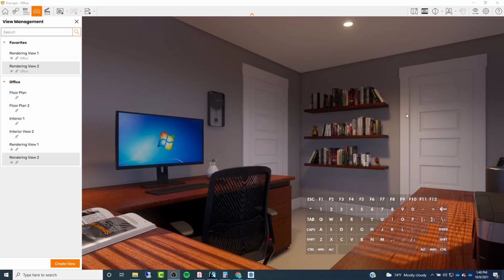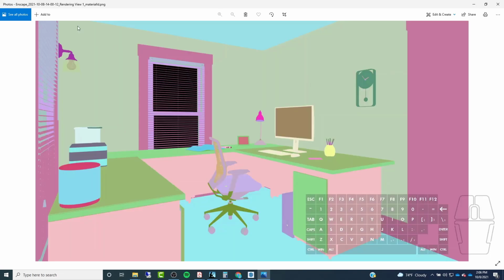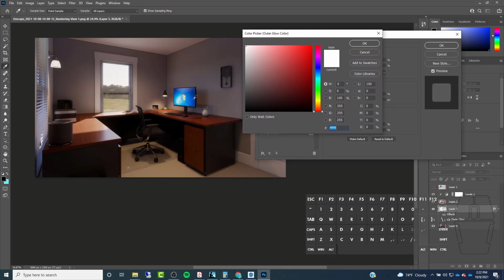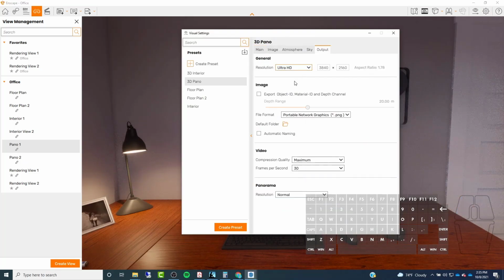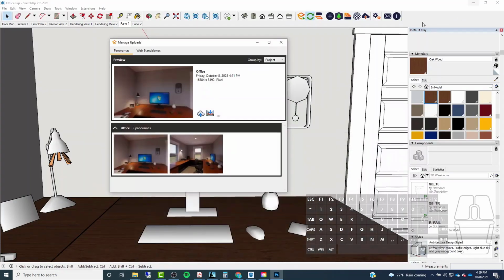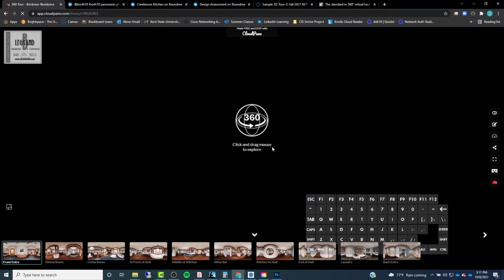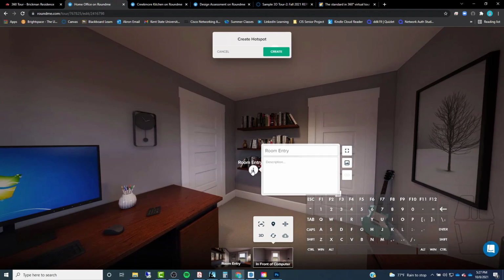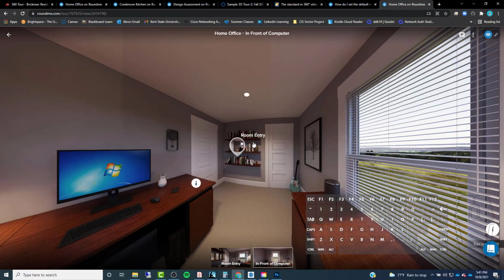Rep & Vis III: Enscape Lecture 3